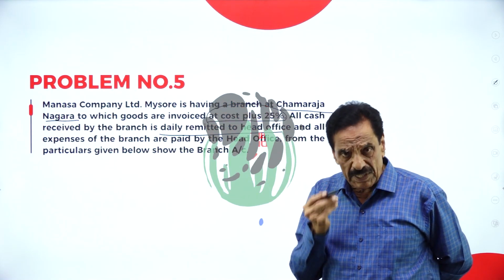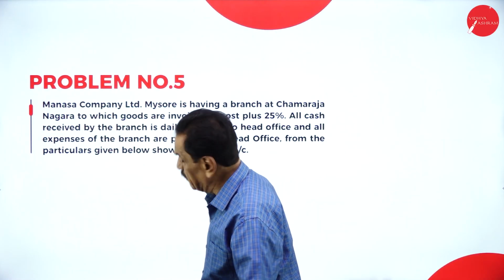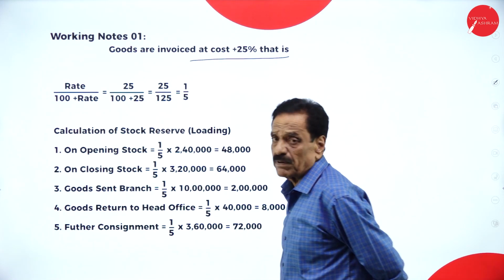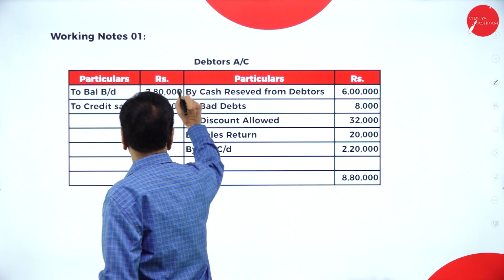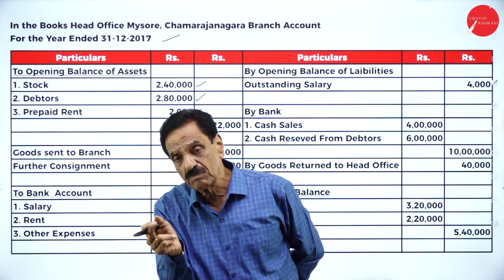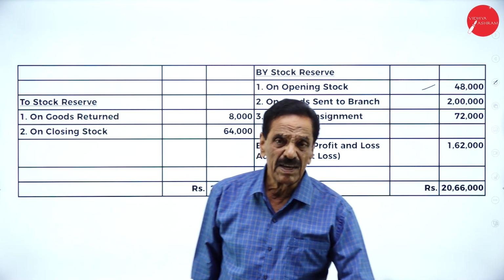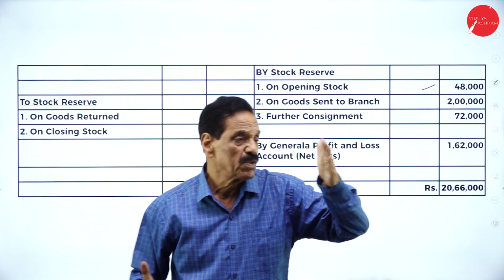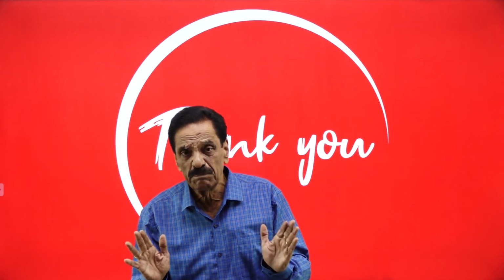DAY 05 | FINANCIAL ACCOUNTING II | II SEM | B.COM | BRANCH ACCOUNTS | L5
Course : B.COM
Semester : III SEM
Subject :  FINANCIAL ACCOUNTING - II
Chapter Name : BRANCH ACCOUNTS
Lecture : 5